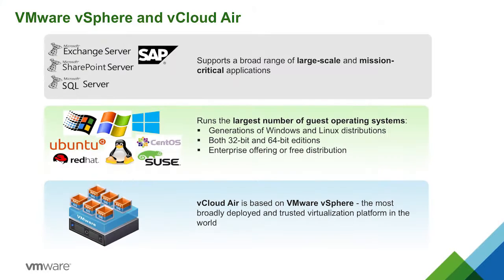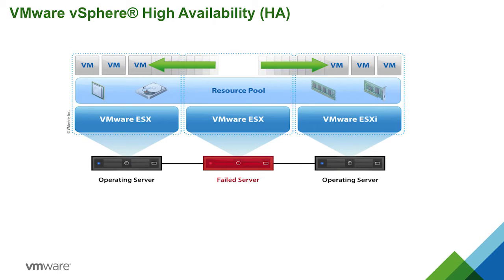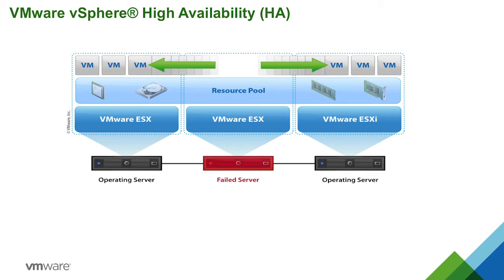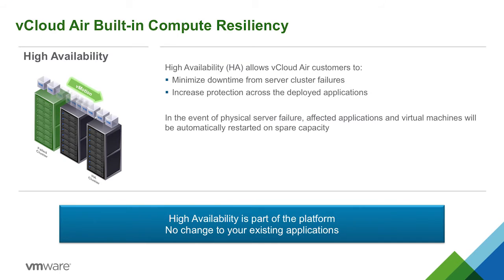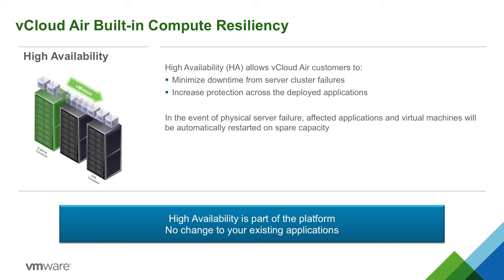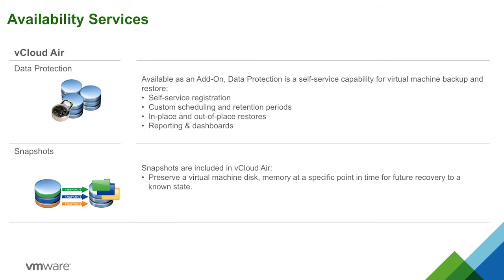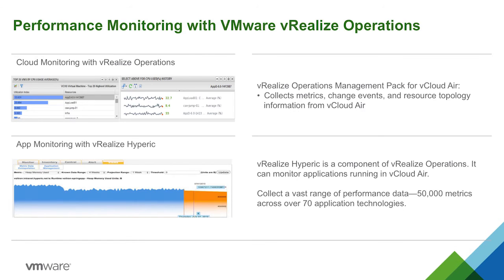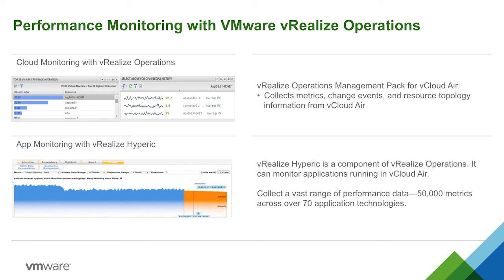vCloud Air High Availability by Design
Learn how a high availability architecture is achieved in the cloud with vCloud Air, enabling technology for creating the dynamic, automated, and self-optimizing datacenter.